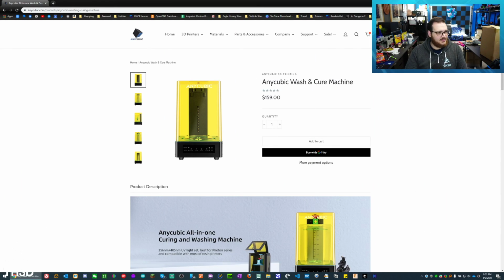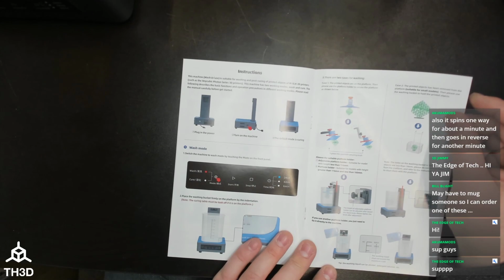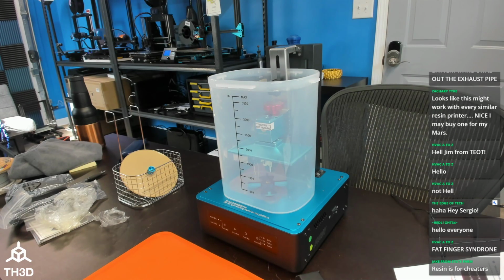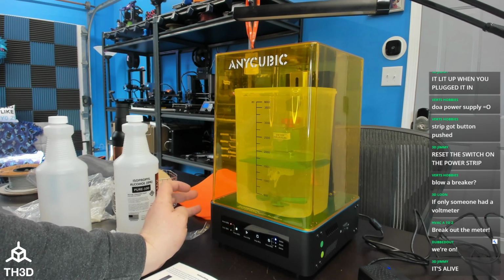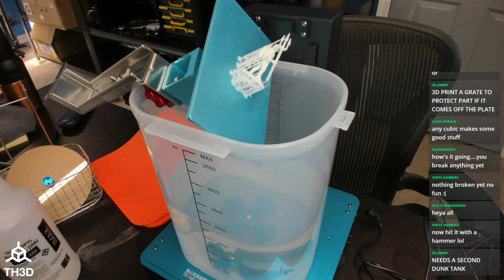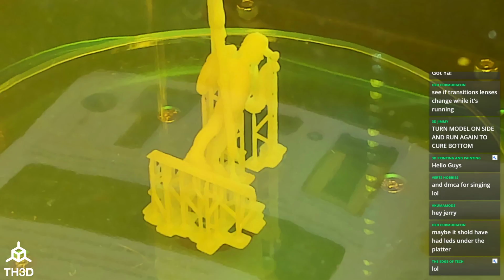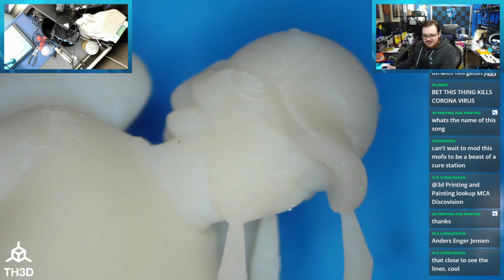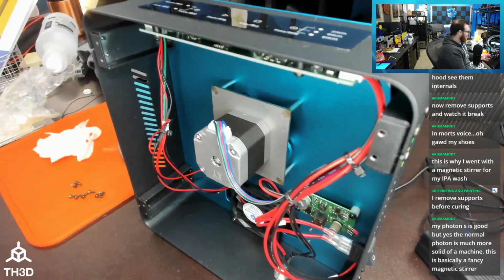AnyCubic Wash and Cure Resin Tool - First Look! - Testing and Teardown